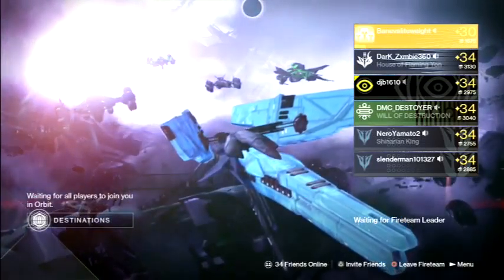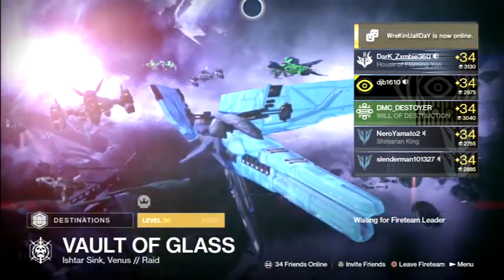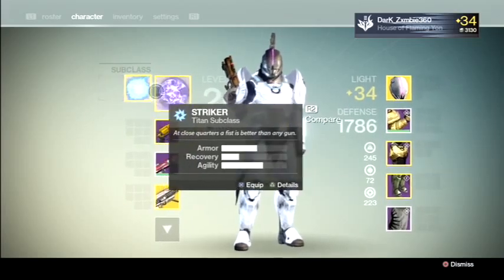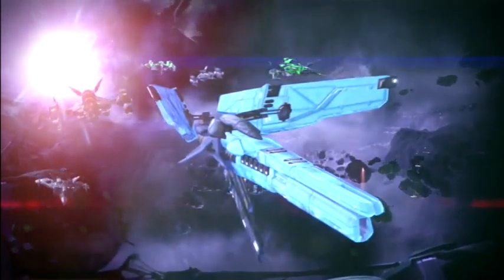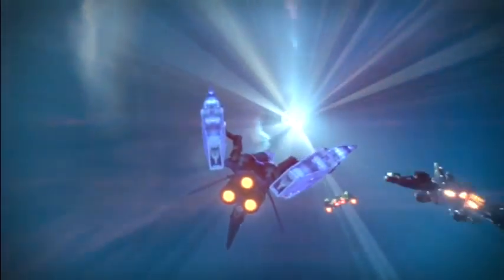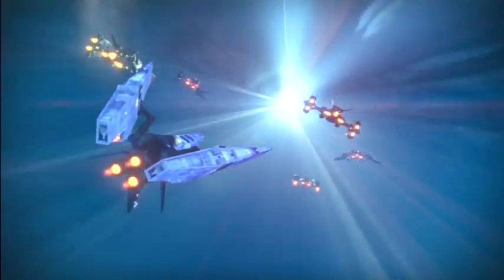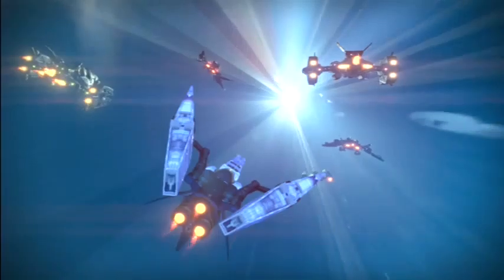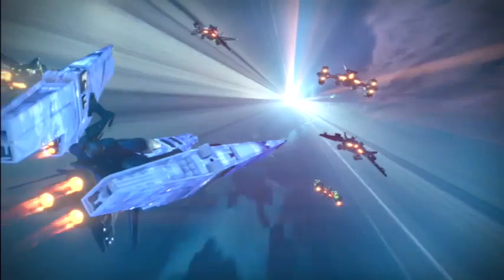Destiny The Taken King